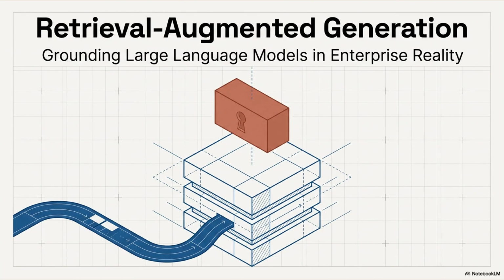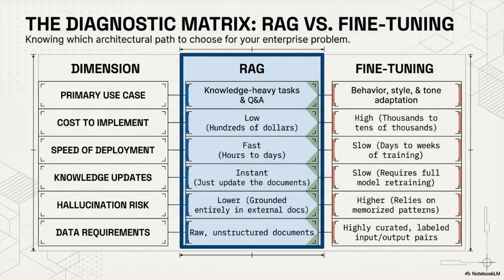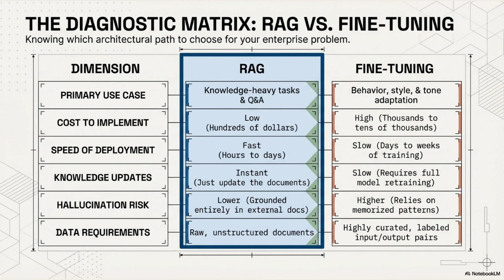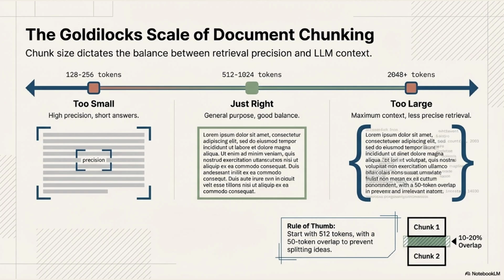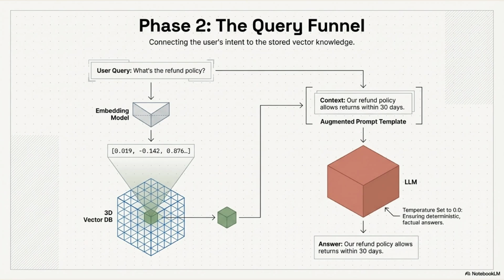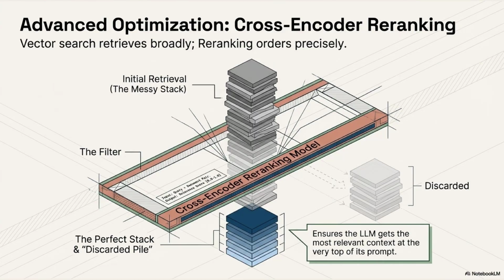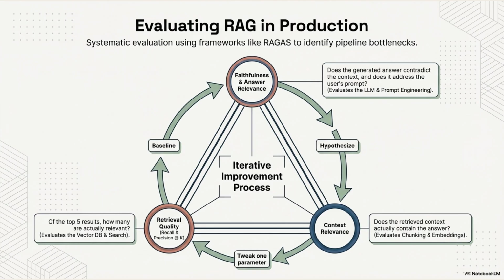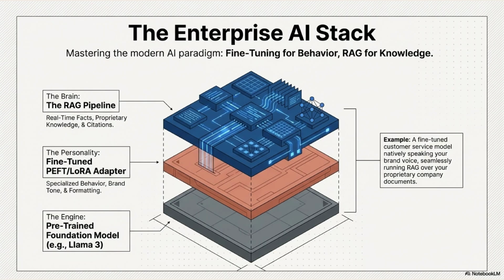RAG vs. Fine-Tuning: Which Architecture Wins for Business?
Learn the architecture that powers most enterprise AI today: Retrieval-Augmented Generation (RAG). We address the "Knowledge Cutoff" problem and show you how to ground LLMs in your proprietary data using Vector Databases and Semantic Search. We walk through the complete RAG pipeline—from chunking and embedding to hybrid search and reranking—to ensure your AI remains accurate, transparent, and up-to-date.